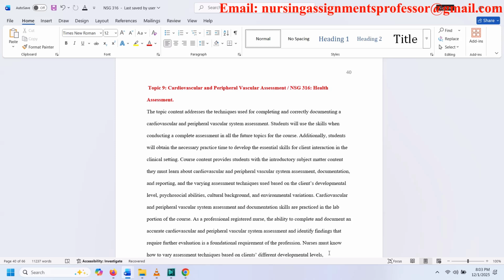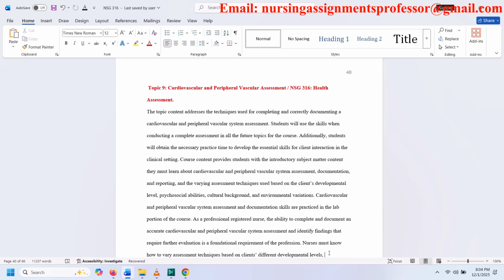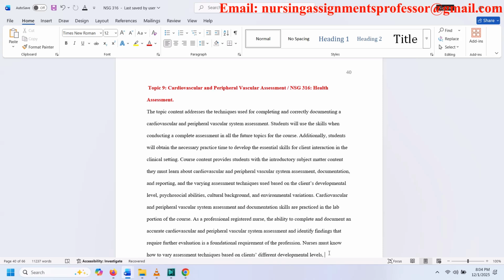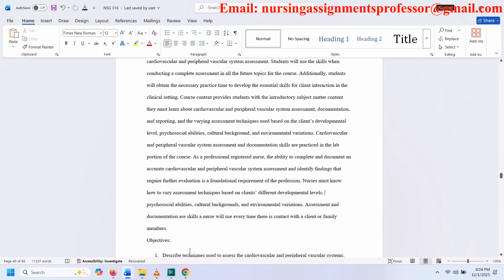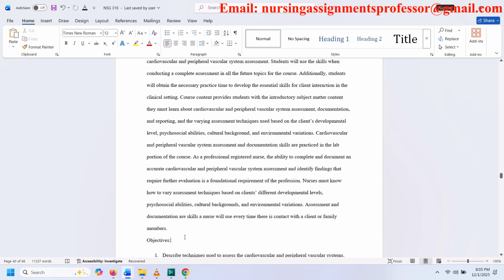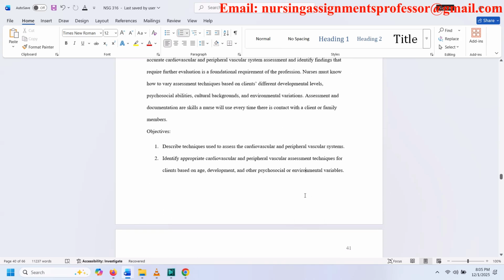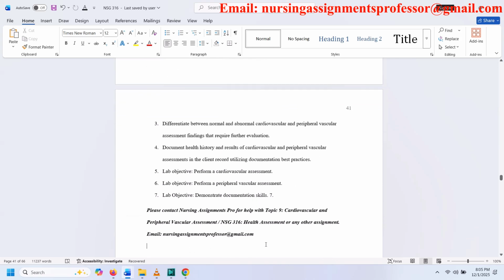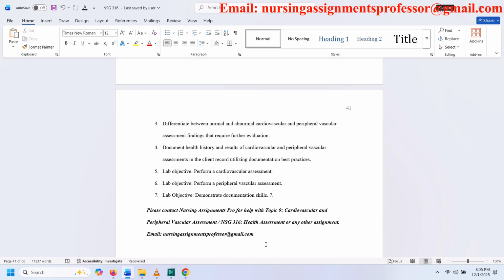Topic 9: Cardiovascular and Peripheral Vascular Assessment / NSG 316: Health Assessment.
The topic content addresses the techniques used for completing and correctly documenting a cardiovascular and peripheral vascular system assessment. Students will use the skills when conducting a complete assessment in all the future topics for the course. Additionally, students will obtain the necessary practice time to develop the essential skills for client interaction in the clinical setting. Course content provides students with the introductory subject matter content they must learn about cardiovascular and peripheral vascular system assessment, documentation, and reporting, and the varying assessment techniques used based on the client’s developmental level, psychosocial abilities, cultural background, and environmental variations. Cardiovascular
and peripheral vascular system assessment and documentation skills are practiced in the lab portion of the course. As a professional registered nurse, the ability to complete and document an accurate cardiovascular and peripheral vascular system assessment and identify findings that require further evaluation is a foundational requirement of the profession. Nurses must know how to vary assessment techniques based on clients’ different developmental levels, psychosocial abilities, cultural backgrounds, and environmental variations. Assessment and documentation are skills a nurse will use every time there is contact with a client or family members.
Objectives:
1. Describe techniques used to assess the cardiovascular and peripheral vascular systems.
2. Identify appropriate cardiovascular and peripheral vascular assessment techniques for clients based on age, development, and other psychosocial or environmental variables.
3. Differentiate between normal and abnormal cardiovascular and peripheral vascular assessment findings that require further evaluation.
4. Document health history and results of cardiovascular and peripheral vascular assessments in the client record utilizing documentation best practices.
5. Lab objective: Perform a cardiovascular assessment.
6. Lab objective: Perform a peripheral vascular assessment.
7. Lab Objective: Demonstrate documentation skills.

Please contact Nursing Assignments Pro for help with Topic 9: Cardiovascular and Peripheral Vascular Assessment / NSG 316: Health Assessment or any other assignment.